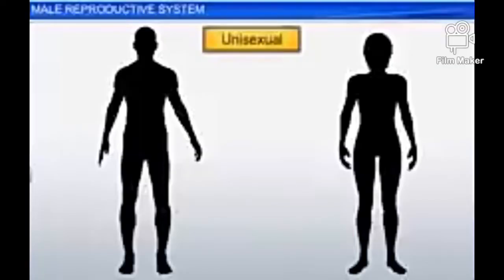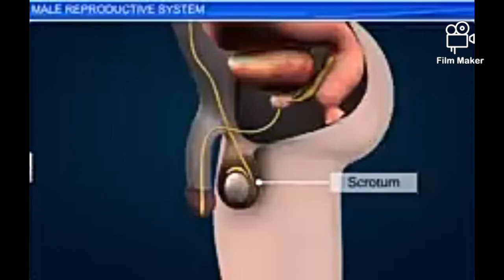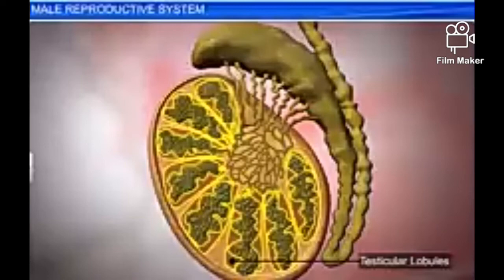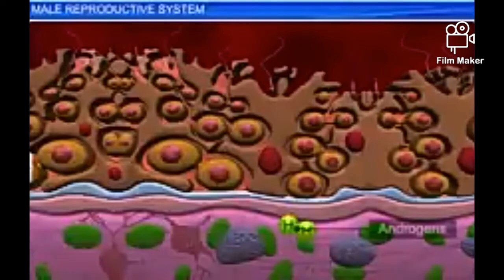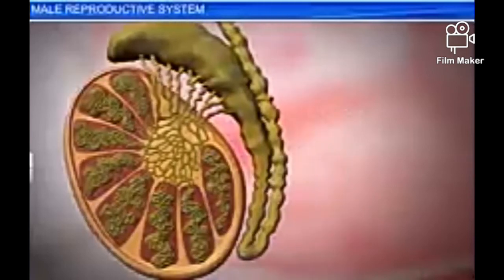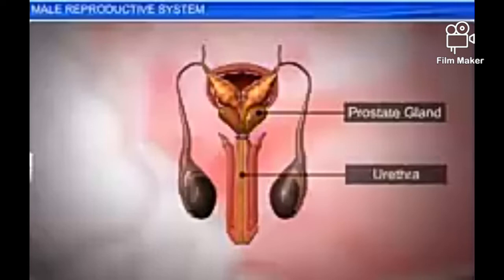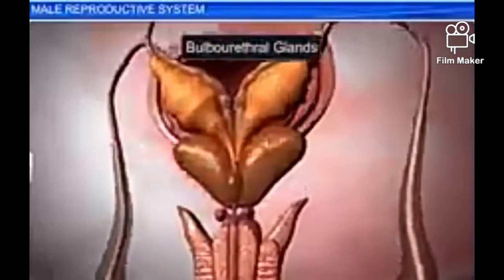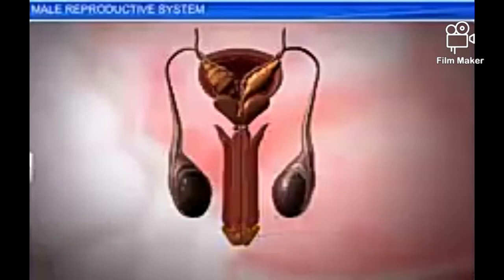The Human Reproductive System